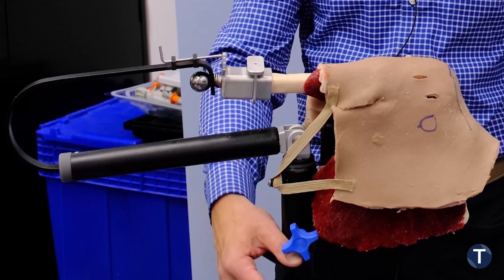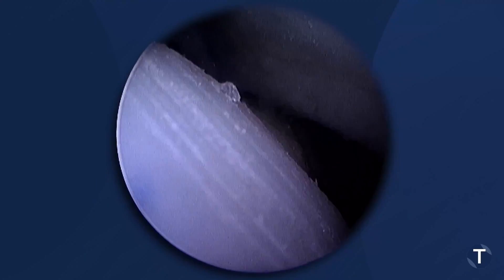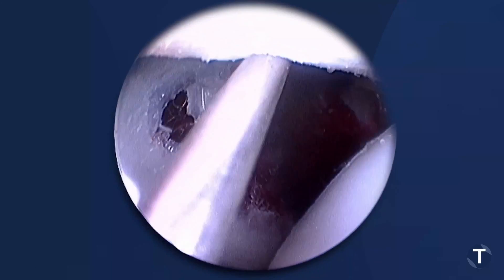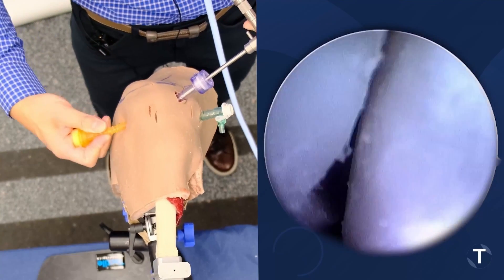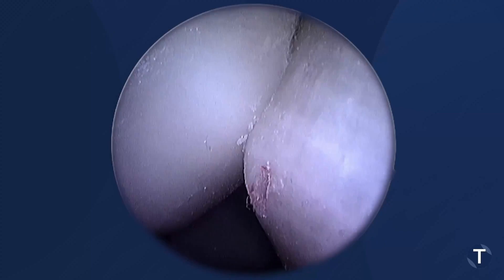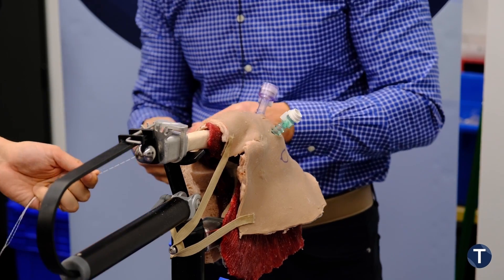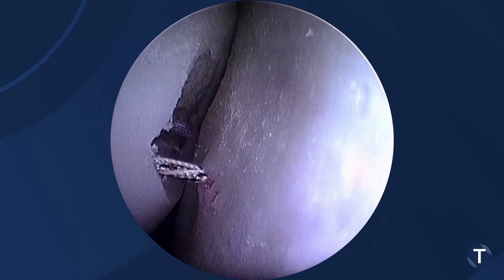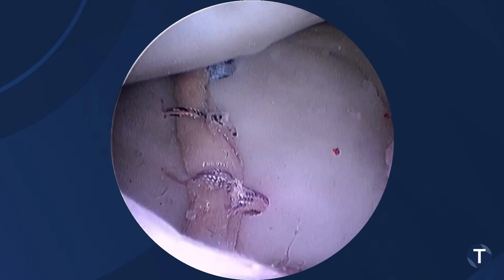Arthroscopic bankart repair with Remplissage with Dr. Ian Lo